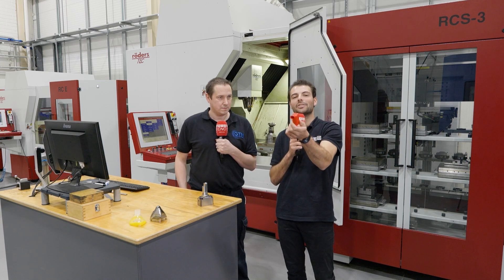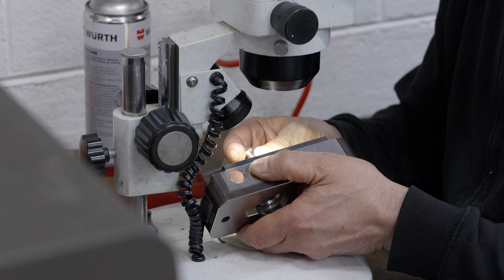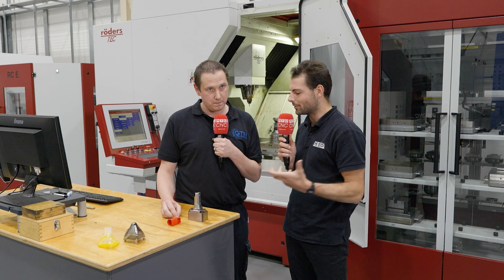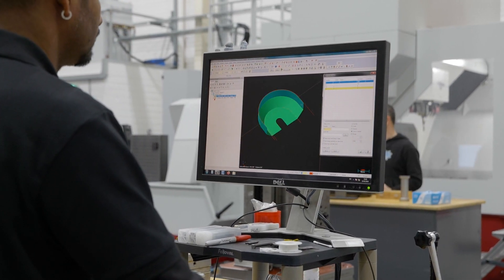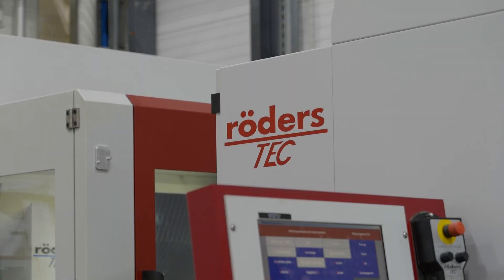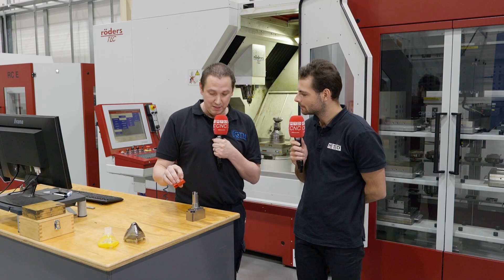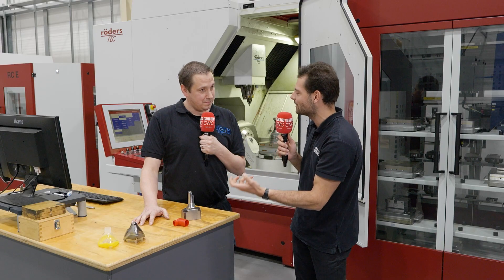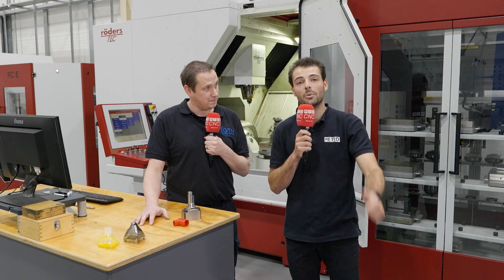Cycle time down to a fifth with this amazing Röders 5-axis machine at Galway Tool and Mould!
Galway Tool and Mould trust this reliable 5-axis Röders machine to do the work first time every time – and that’s exactly how they’ve been able to reduce cycle time from 40 hours down to 8 hours! Find out more in this exciting conversation between Rowan Easter-Robinson of MTDCNC and Mark Walsh of Galway Tool and Mould. Mark shares the details of the injection mould process and how the Röders machine enables lights out running – achieving a fully polished surface finish and great dimensional accuracy on critical inhaler parts.

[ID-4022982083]